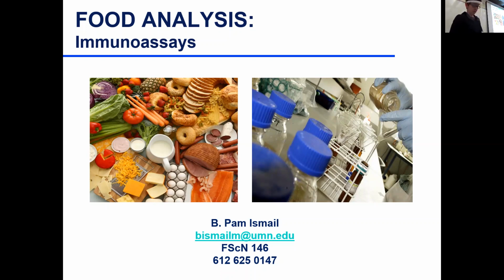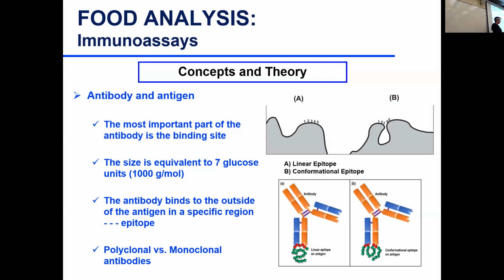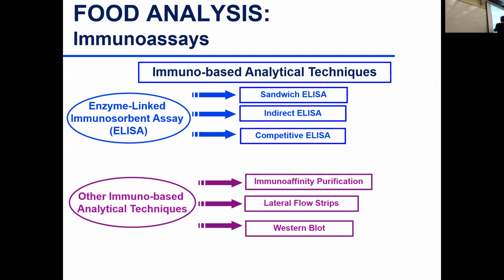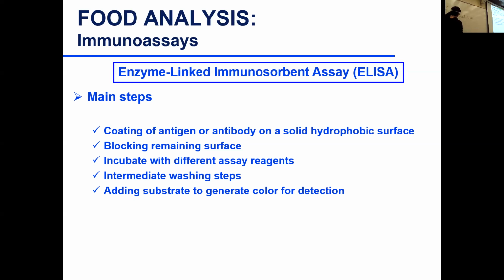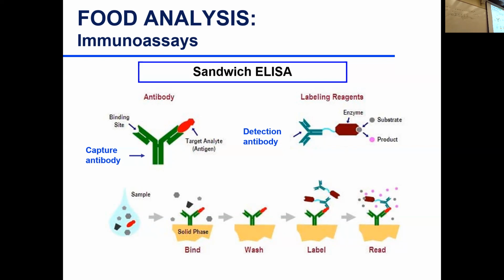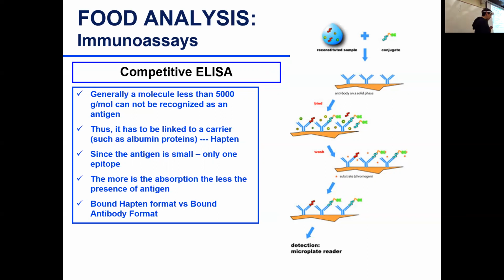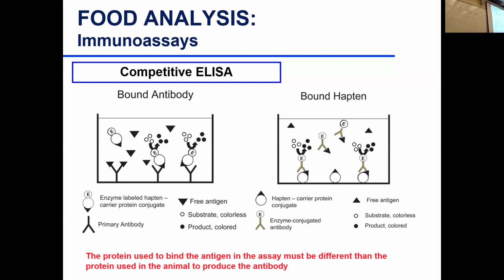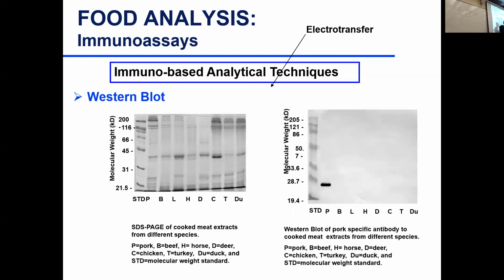Food Analysis Lect 40 Recording Dec 13 2021